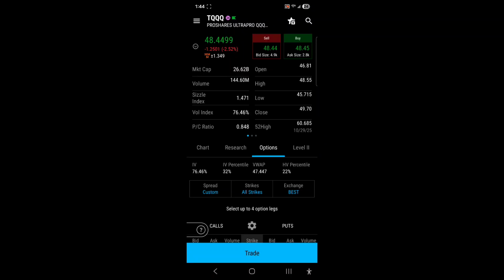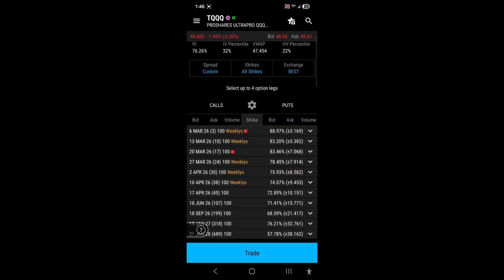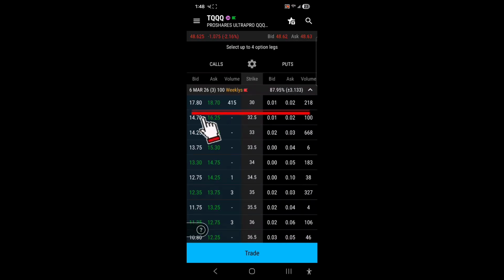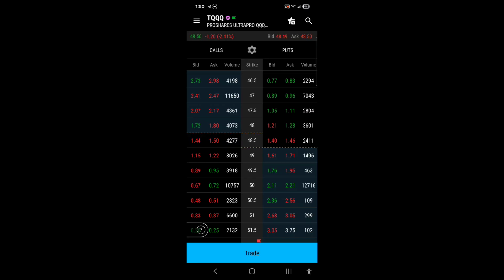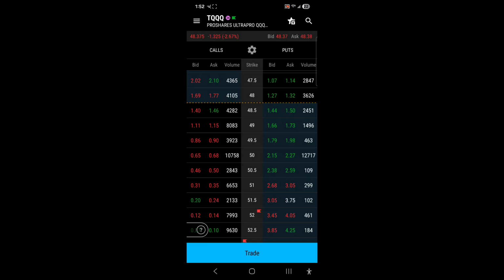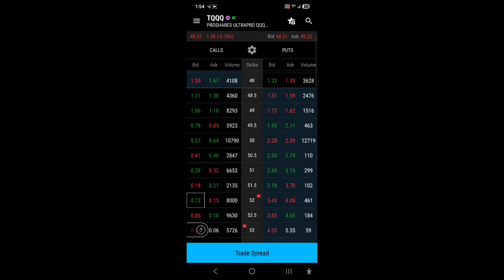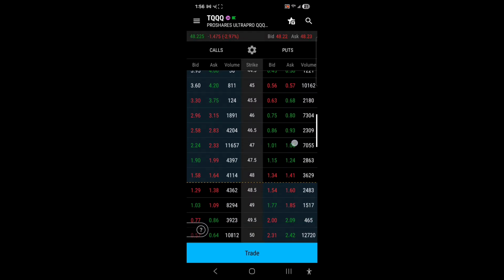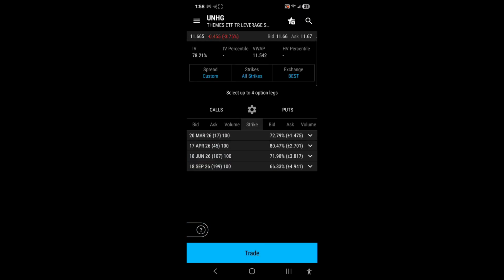Whatever You Do, Don't Skip This Video [option chain in detail]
Whatever You Do,  Don't Skip This Video

option chain in detail